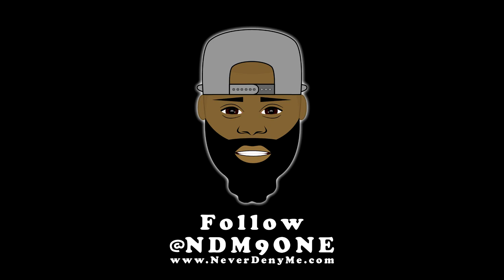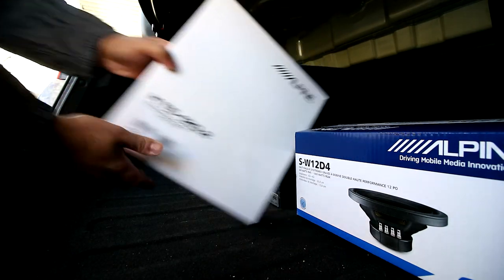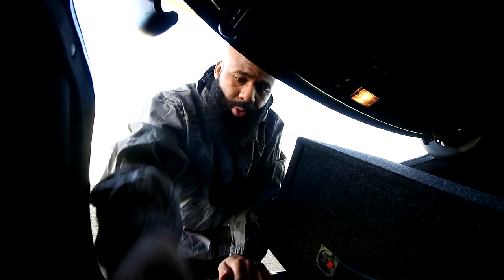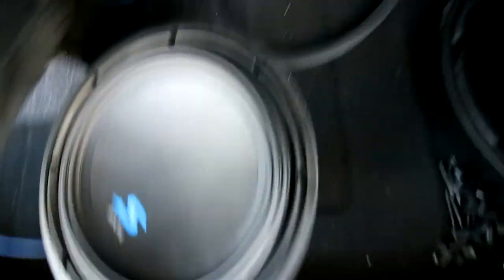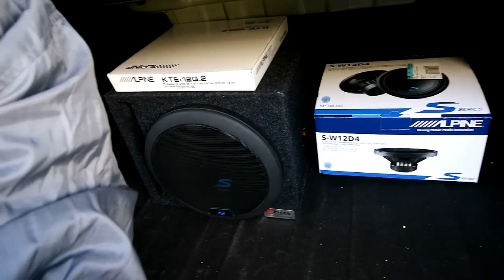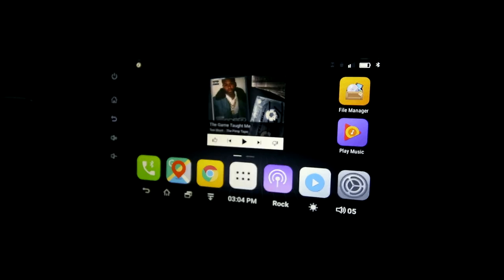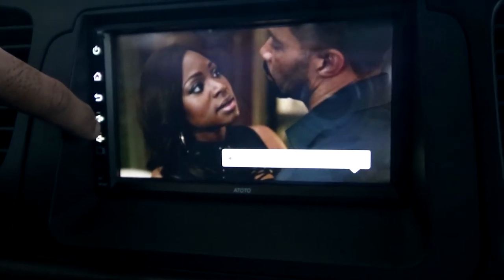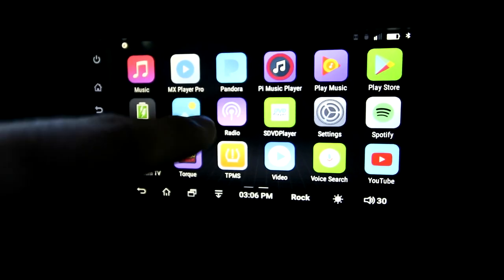12" Alpine SUB Is BOOMIN 🔊❗ | In-Dash TV 📺 | Install + Bass Test | S-W12D4 | MRV-M500 | KTE-12G.2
If the trunk aint rattling the BASS aint deep enough 🔊 Lets fix that ❗ Today we'll be installing a new Alpine Type S 12" subwoofer enclosed in a BBOX case along with a Sub Grille to protect it. We'll also be taking a look at the in-dash TV screen / monitor from Atoto 📺 😎 ✅

Got My Setup For A Nice Price! See Below:
ATOTO A6
Alpine Bass Package
Dash Kit
Wiring Harness
BBox Sub Box
Alpine KTE-12G. 2 Sub Grilles

Alpine MRV-M500
Alpine SWS-12D4
Alpine Bass Knob
30A ATO Fuse

My Gear:
Canon EOS M3
Rode VideoMicro
Zoom H1
Manfrotto Action Tripod

Other Tags: ATOTO A6, Android Car Stereo, Alpine, MRV 500, Car Amp, Wiring Harness, Dash Kit, Alpine SWS-12D4 12", Bass Test, Tune Your Amp, Blown Fuse, Blown Speakers, How to fix car speakers, Car speaker not turning on, No power to amp, How to wire care speakers, Atoto A6, Sub Grills, Subwoofer grille